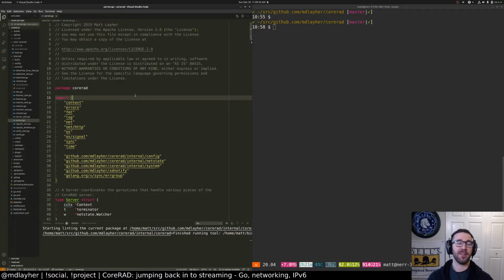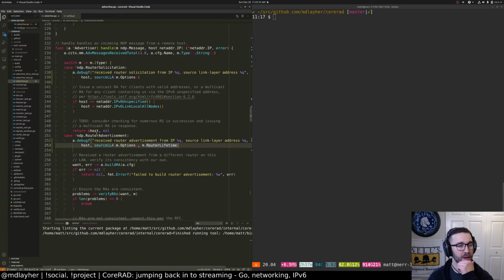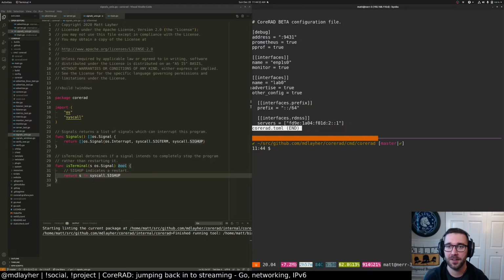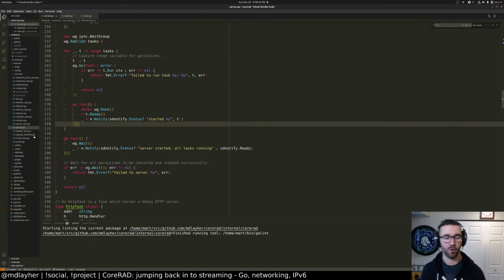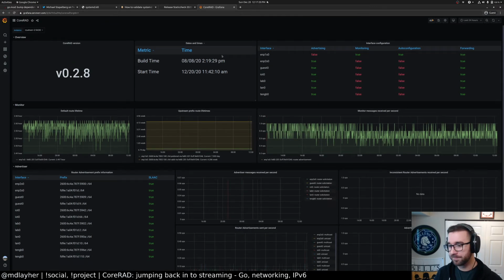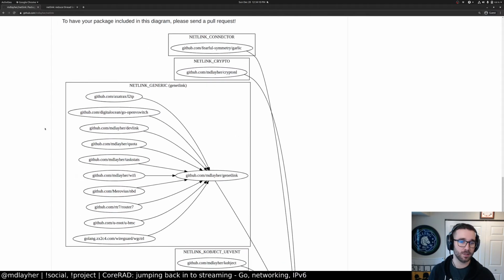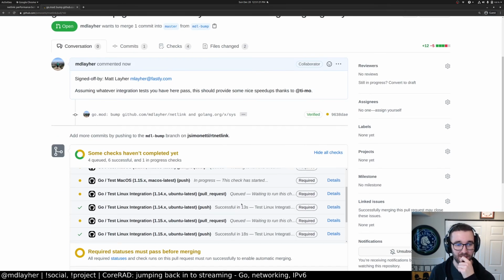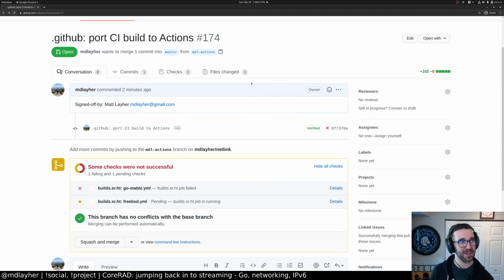Jumping back into streaming with CoreRAD and netlink (December 20, 2020)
In this video, we continue work on CoreRAD and make a new release of package netlink.